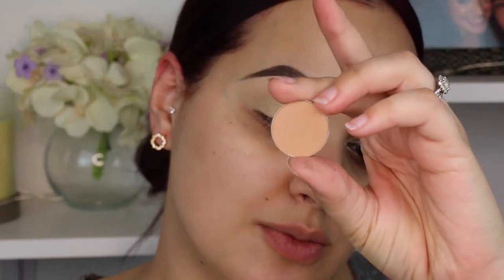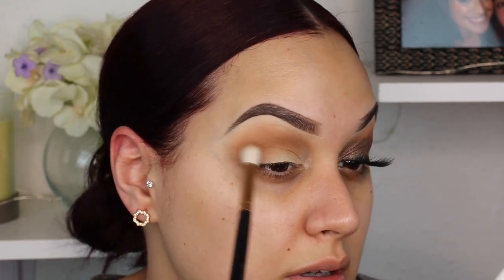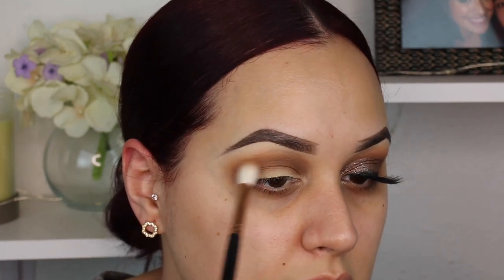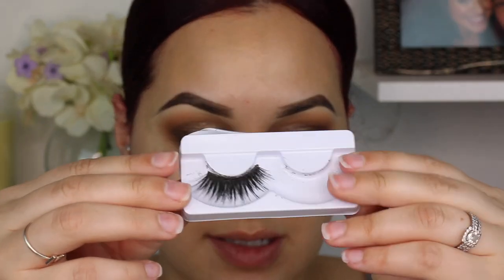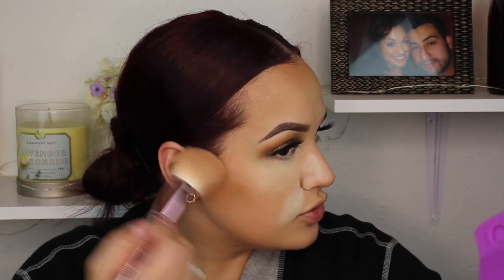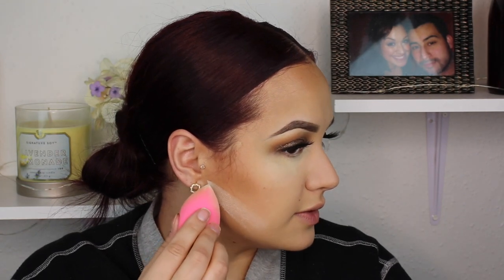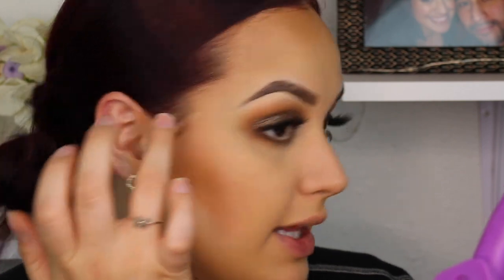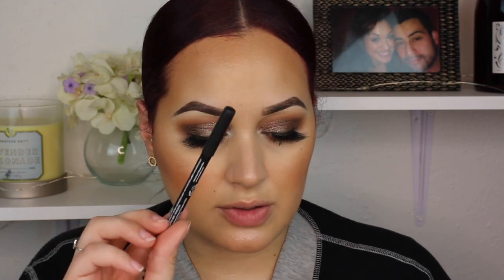BRONZY GLOWY SUMMER MAKEUP TUTORIAL FOR FAIR SKIN | glossandtalk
Makeup Worn

Eyes:
Covergirl Micro Fine + Define Brow Pencil- Soft Brown
Mac Paint Pot- Soft Ochre
Crease-
Makeup Geek- Mocha
Lower Lash-
Makeup Geek- Latte
Makeup Geek- Mocha
Lid-
NYX Glitter Goals- Multiverse
Highlight-
Mac- Nylon
Duo Brush On Lash Glue- Dark Tone

Face:
L’Oreal Fresh Wear Foundation- 425 + Maybelline Dewy + Smooth Foundation- 128
Tarte Shape Tape- Light Medium Honey + Light Sand
Essence Banana Powder
Wet n Wild Photo Focus Translucent Loose Powder
Maybelline Fit Me Loose Powder to bake concealer- Fair Light
Catrice Sun Lover Glow Bronzer- Sun-kissed Bronze
Cover FX Perfector Face Palette- Contour
Note Cosmetics Terracotta Blusher- Sugar Sense
Artist Couture Diamond Glow Powder- Summer Haze

Lips:
NYX Suede Matte Lip Liner- Cold Brew
ABH Liquid Lipstick- Stripped